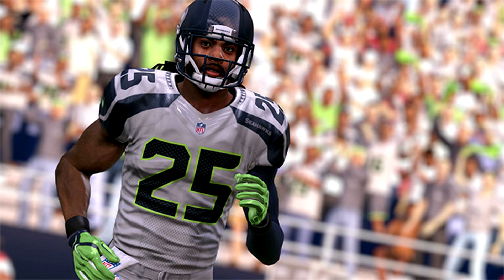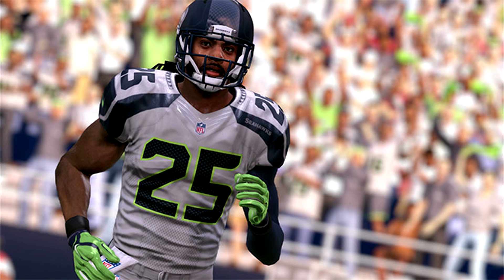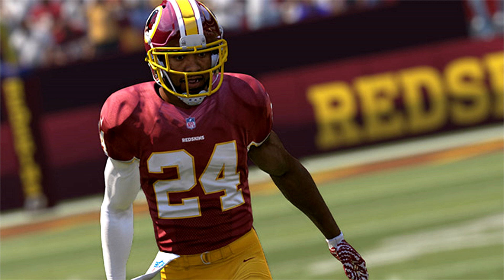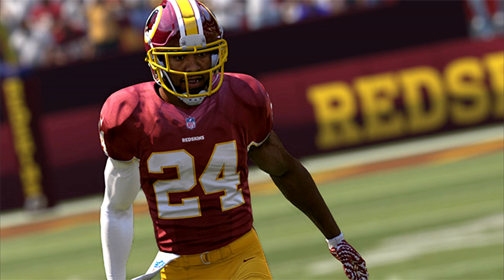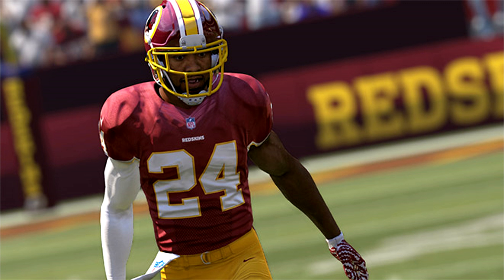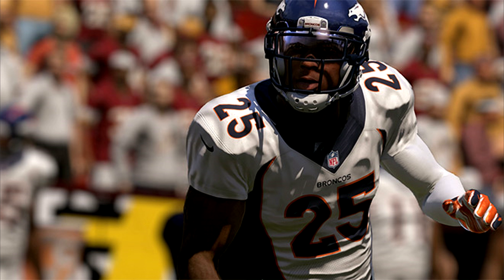Madden 17 News | Top 5 Cornerback Ratings - Josh Norman 94 OVERALL!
These are the 5 best cornerbacks in Madden 17 based on overall rating. Josh Norman is the best CB in the game and the top of the list features mostly familiar faces.

As more news or gameplay comes out for Madden 17, I will be talking about it here.